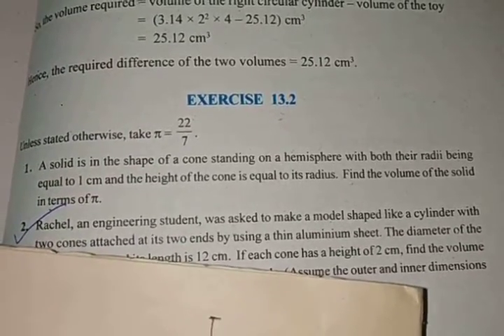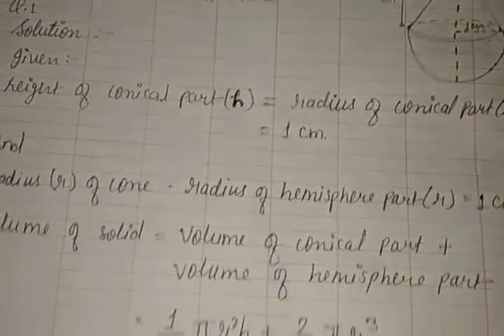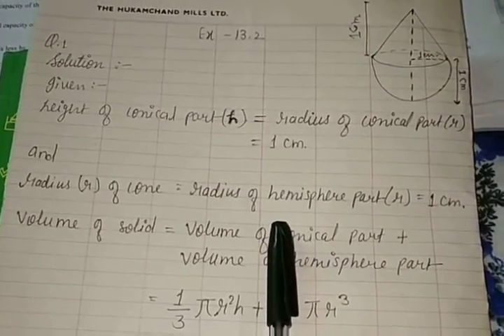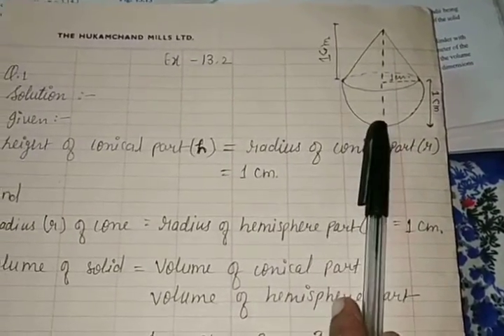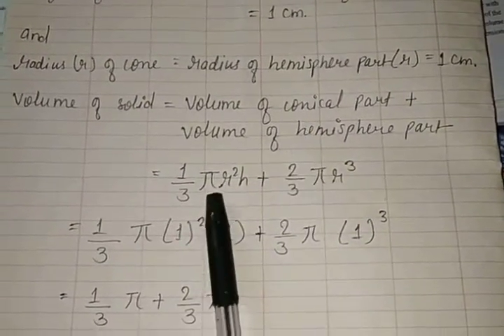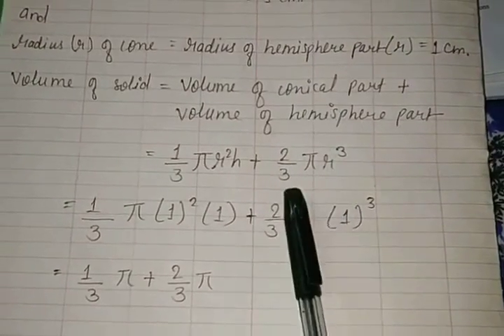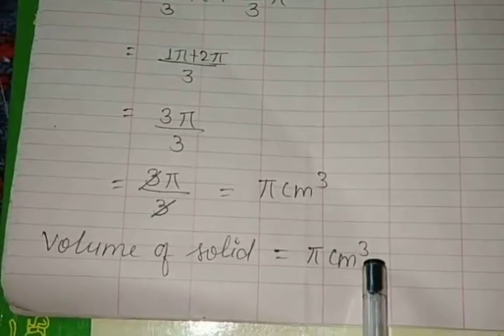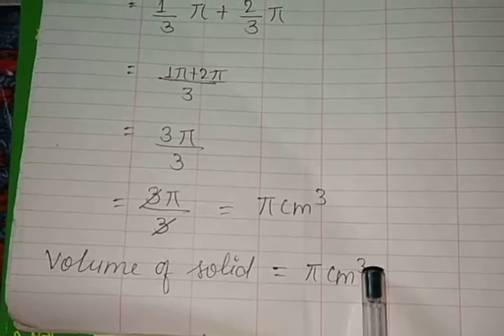For English medium students solution of question first exercise 13.2 class 10th maths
in this video we will see the explanation of solution of question first of exercise 13.1 for maths class student of 10th class in this question we have to find volume of given shape